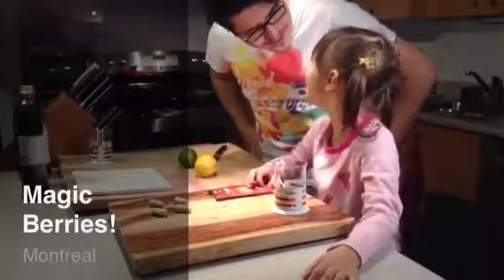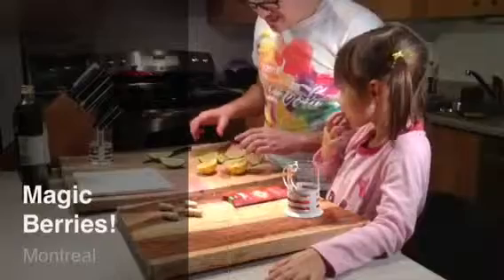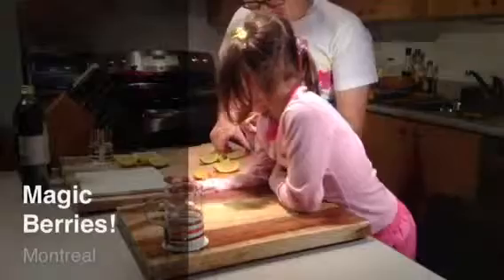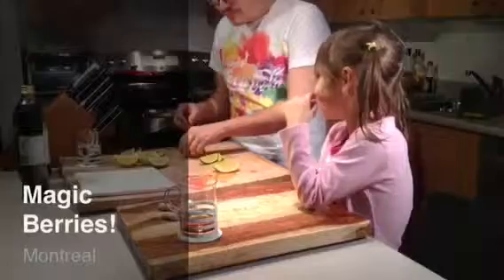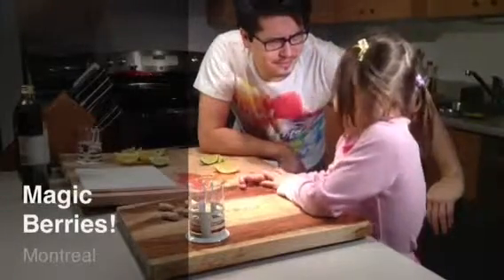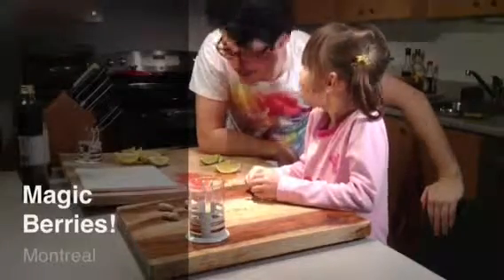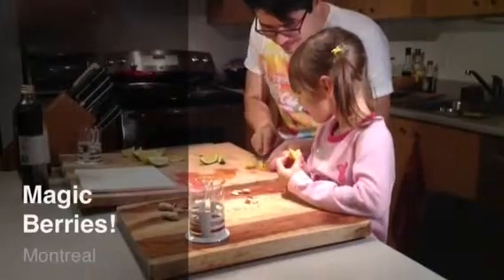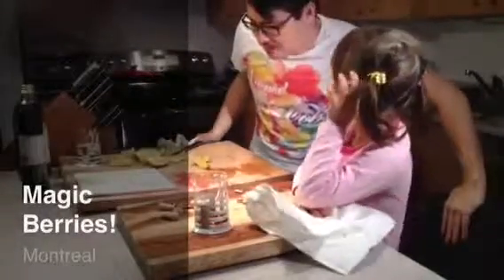Project w/ Belle: Taste Test and Miracle Berries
Lemon, lime, peanut, and ice tea... before and after consuming some miracle berries. I called them magic berries since Belle was more likely to participate if the taste test was framed as magic.

Watch the magic happen starting around 6:10.